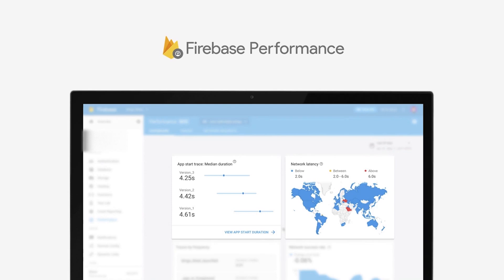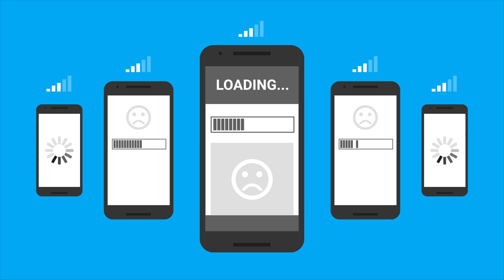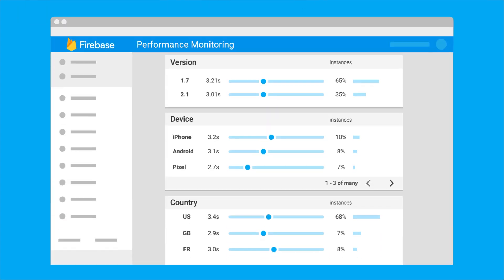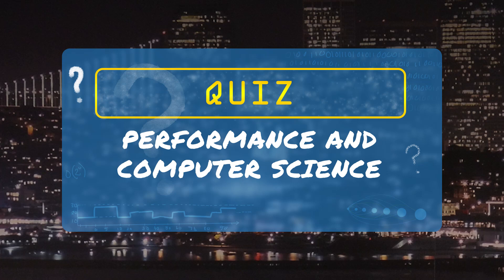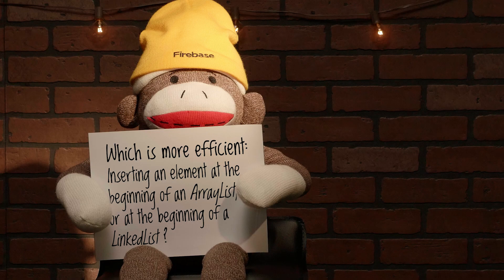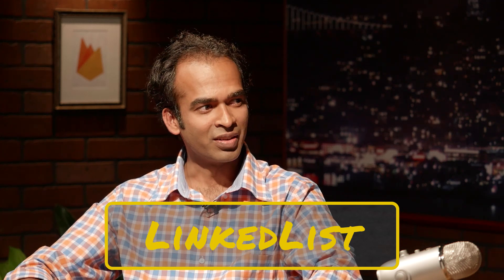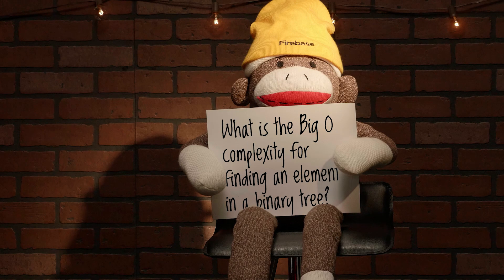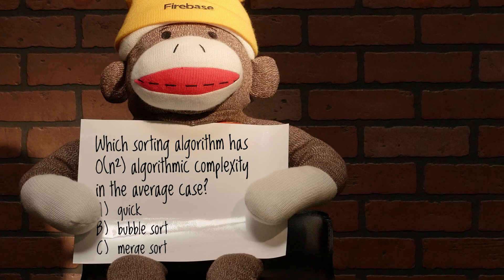MeetFirebase with Uday Bidkar from Firebase Performance Monitoring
CodingDoug chats with Firebase engineer Uday Bidkar about the newly released Firebase Performance Monitoring, and what he likes about being on the Firebase team. Uday gives an impromptu performance on the harmonica, and takes on the MeetFirebase performance quiz!